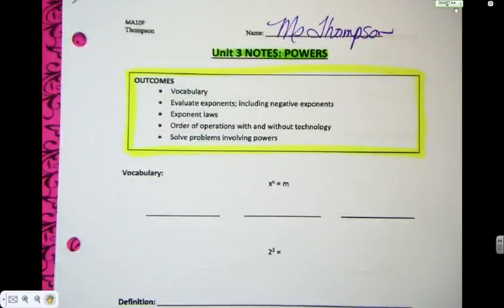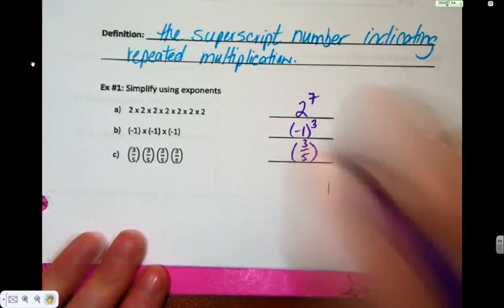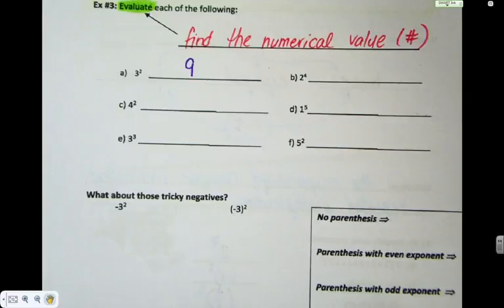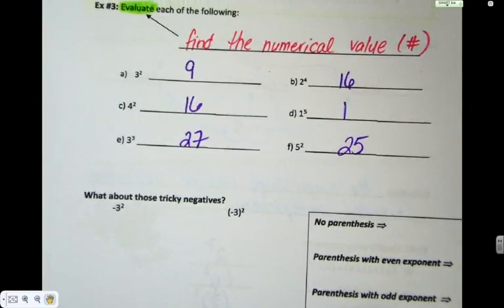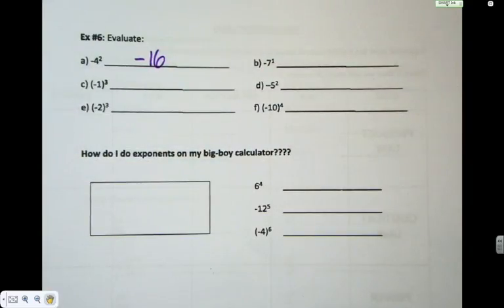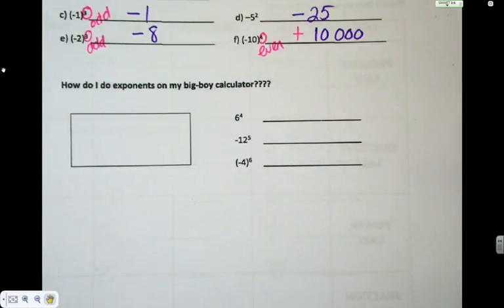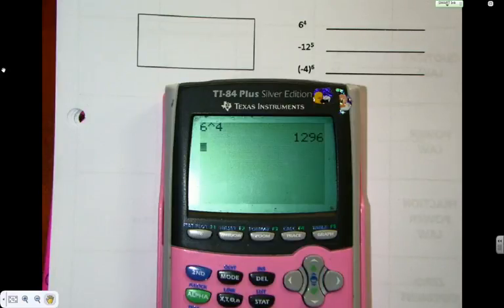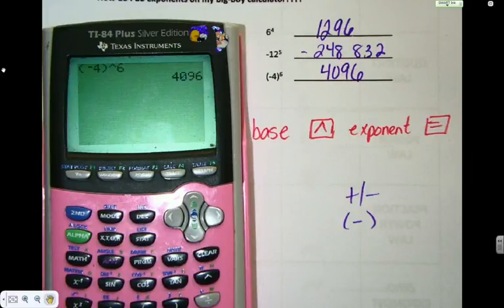MA10F 16Mar2015 101222